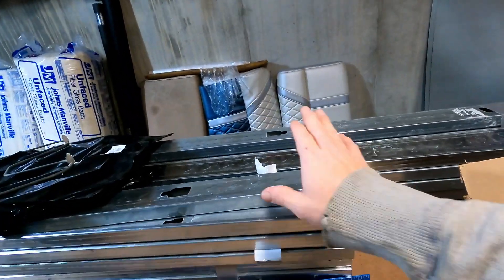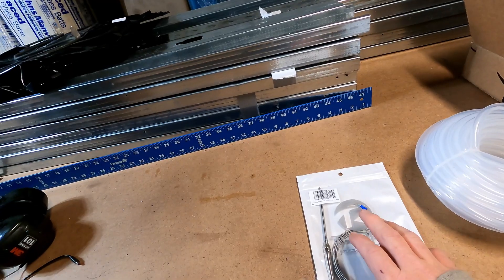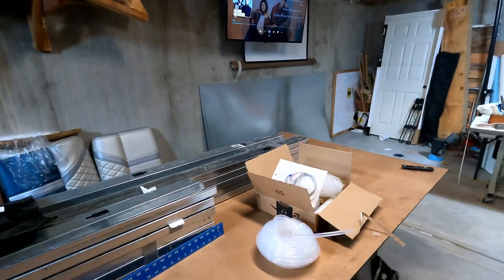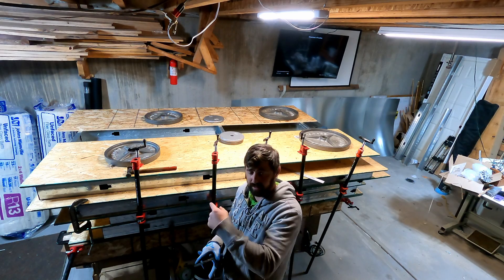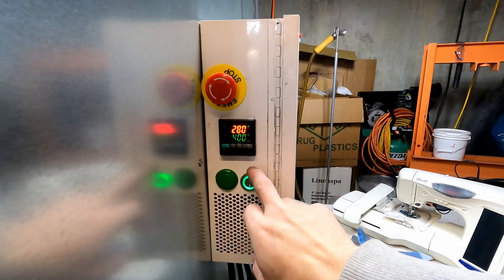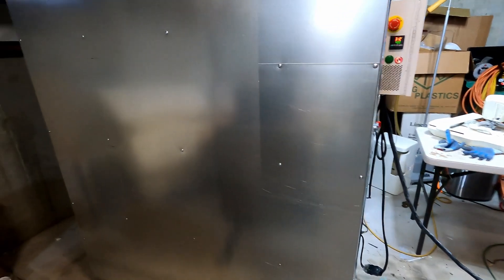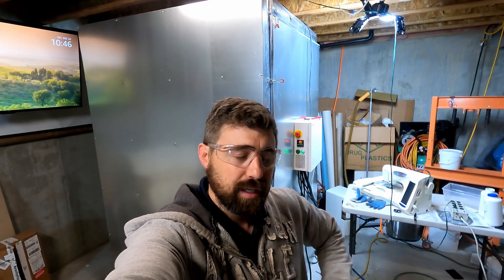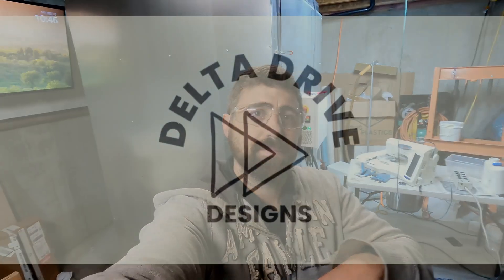Hot Stuff! DIY Powder Coating Oven Build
Short Video showing my process for building a 4'x4'x7' 8000watt powder coating oven